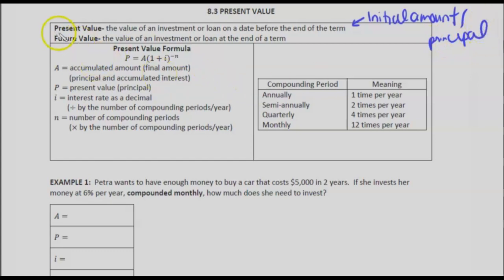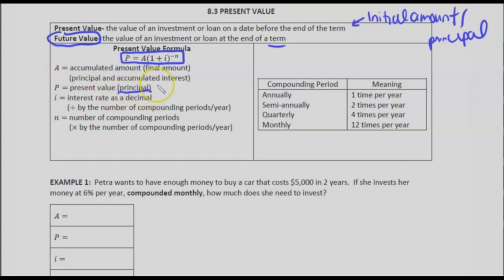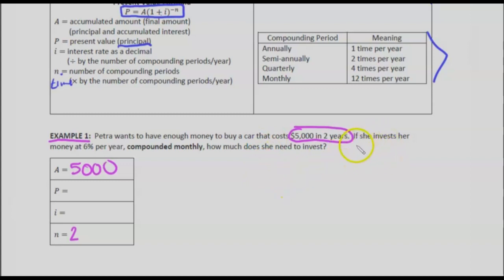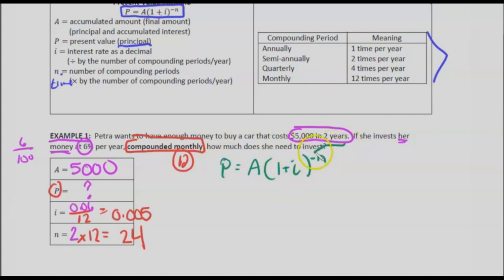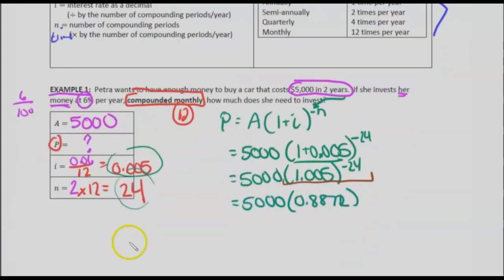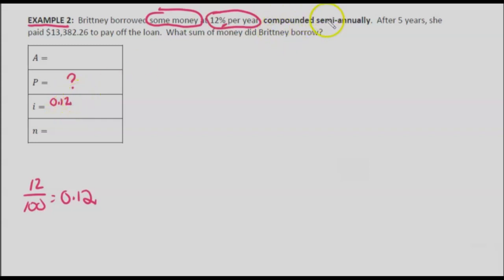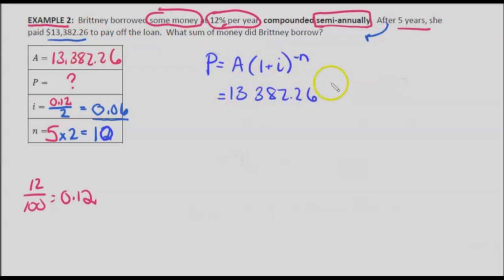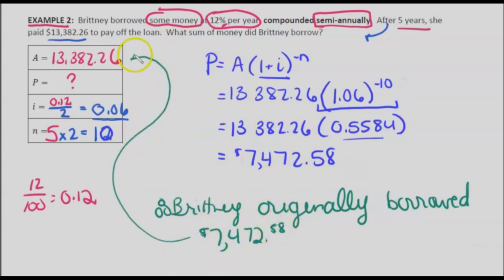MBF3C 8.3 Present Value